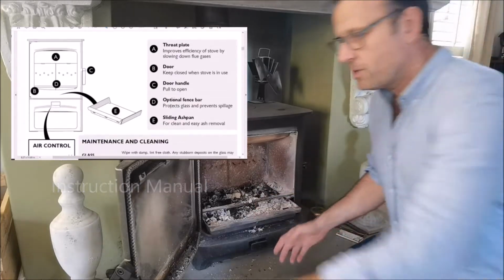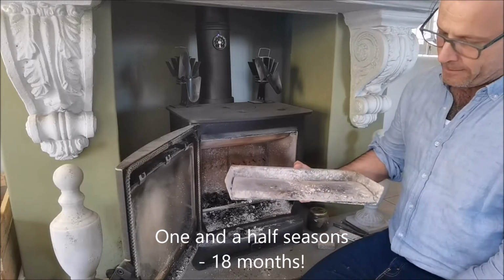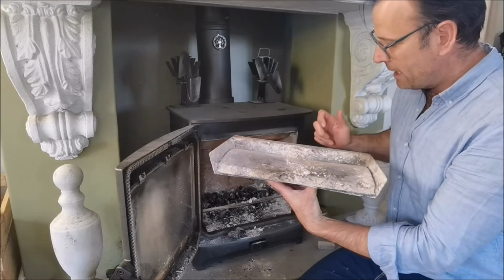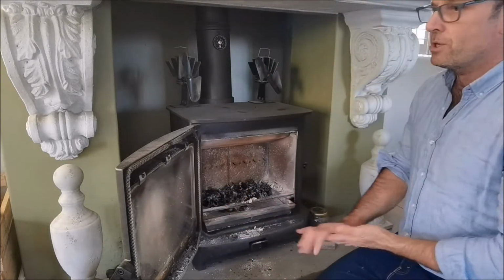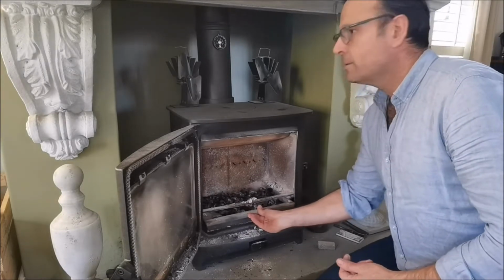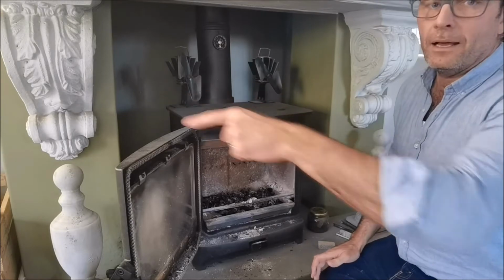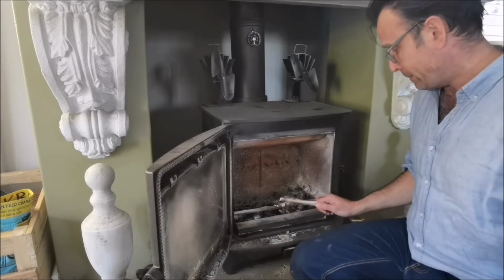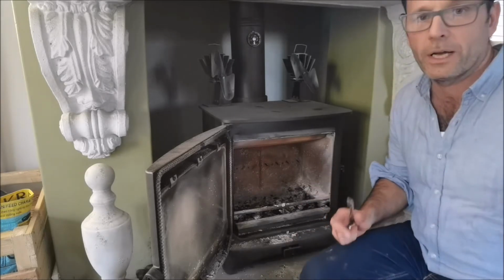Cranmore and Aire Sliding Ash Bed (or Ash Pan)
The sliding ash bed/pan from Charnwood is a great innovation that provides the convenience of an ashpan without the unnecessary additional expense of a grate. Wood fires burn most efficiently on a bed of ash or flat bed. This patented system from Charnwood capitilizes on this fact and provides an easy to use ash dispersal system. Some folks have asked questions about how the pan should perform in terms of durability and how to extend the lifespan of it. Hopefully, this video answers some of those questions.